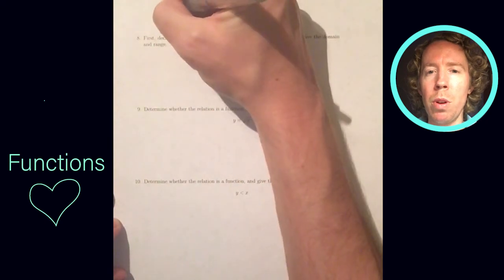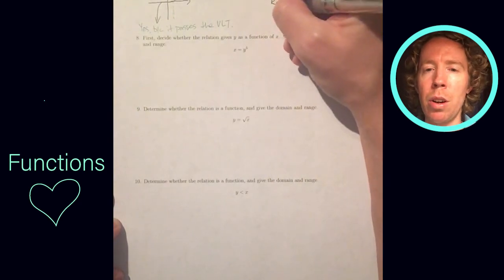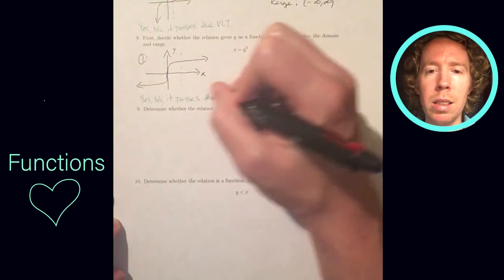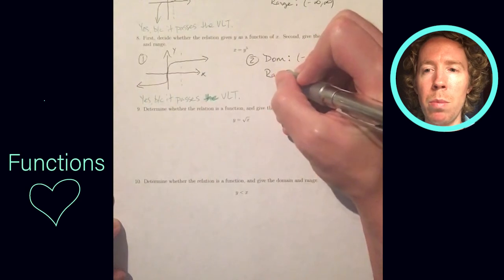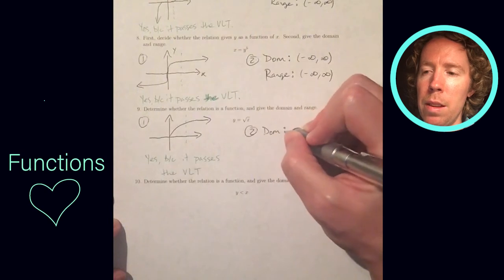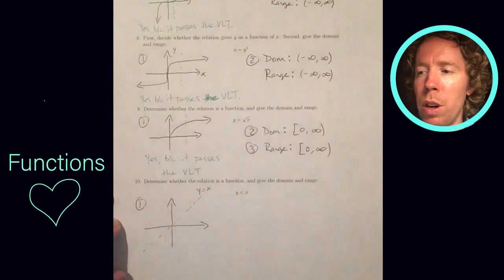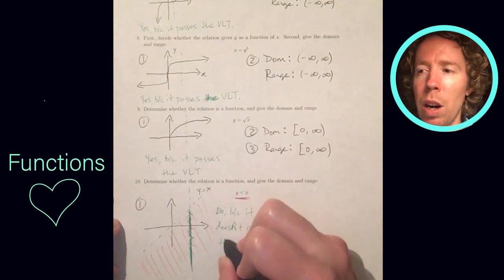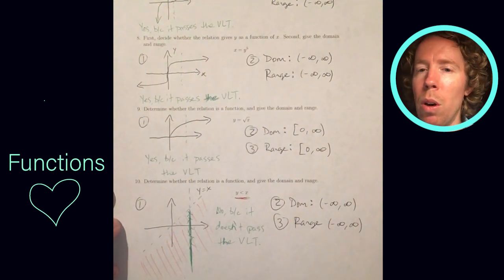Vertical Line Test Variety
College Algebra HW19 #7-10 Vertical Line Test Variety